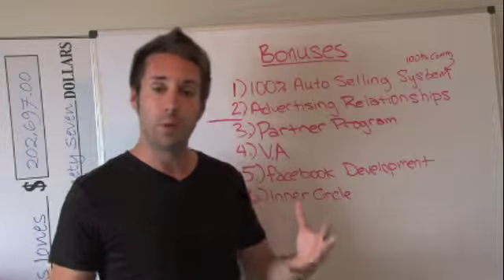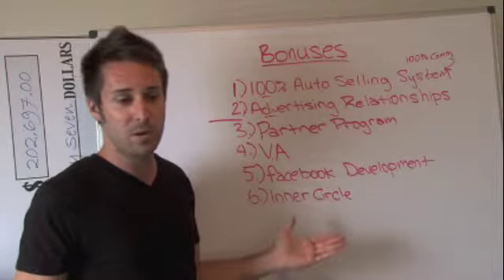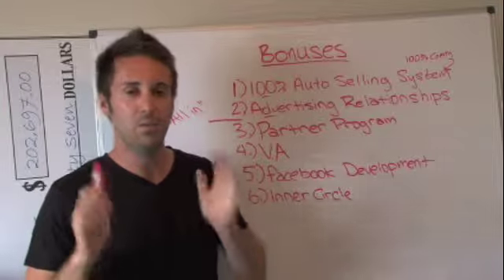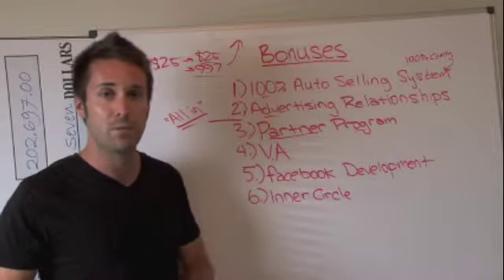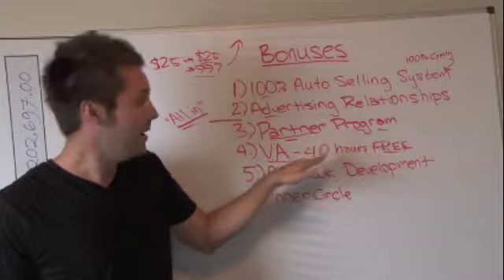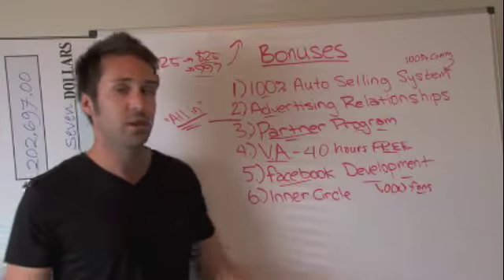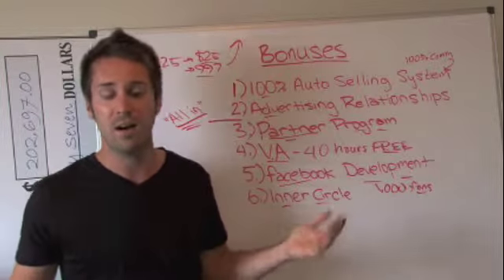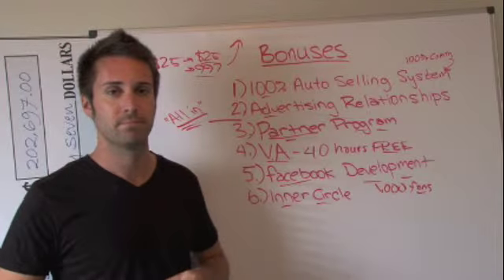Live Free Success